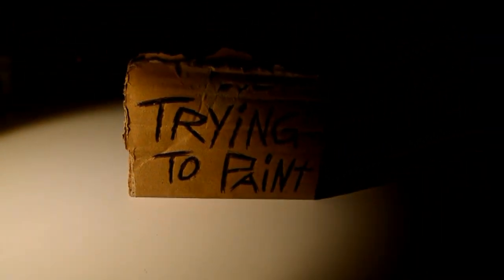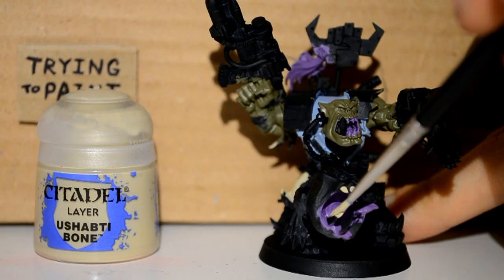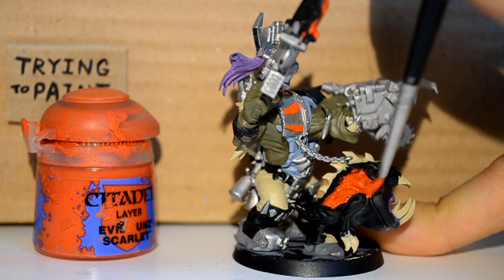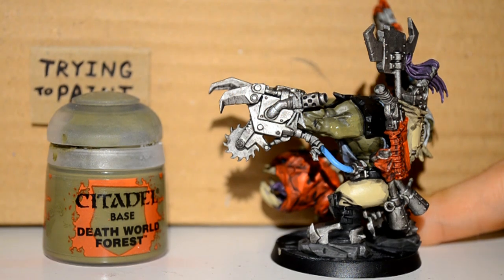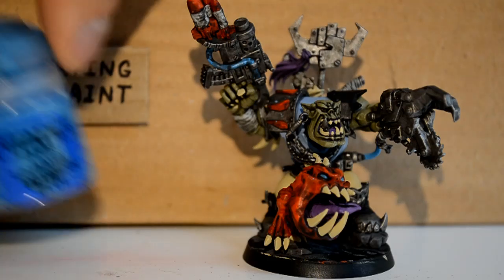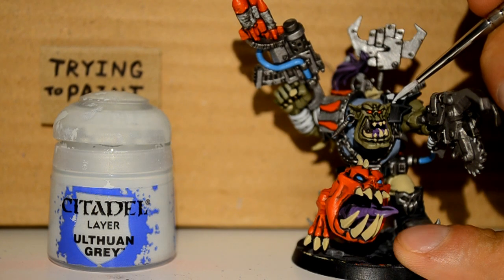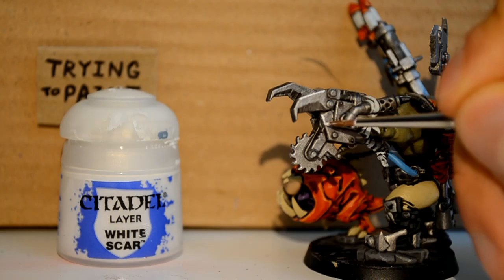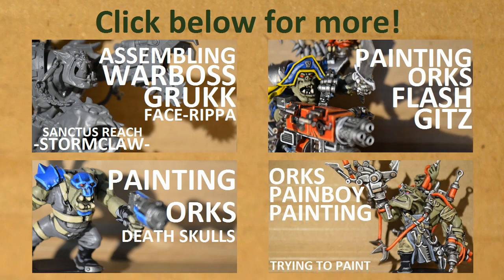Painting Orks - Warboss (Grukk Face-Rippa)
Painting the Ork Warboss Grukk Face-Rippa that was limited Edition in the Sanctus Reach Stormclaw boxset. This was a campaign boxset featuring Orks and Space Wolves and Grukk here is the Ork HQ.

Use a primer before painting.
Water down your paints (Not in the pot)
Use Purity Seal or a varnish after.
Before you comment, I do all these things.